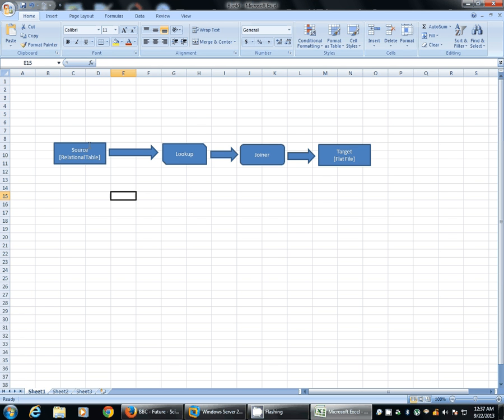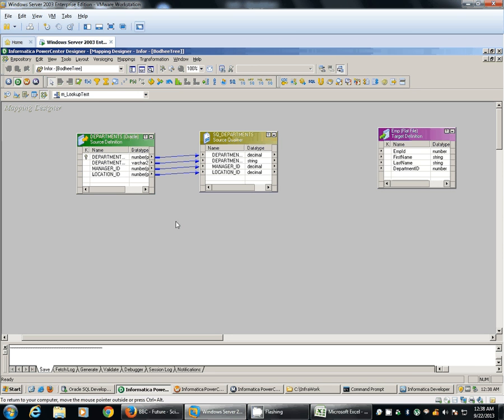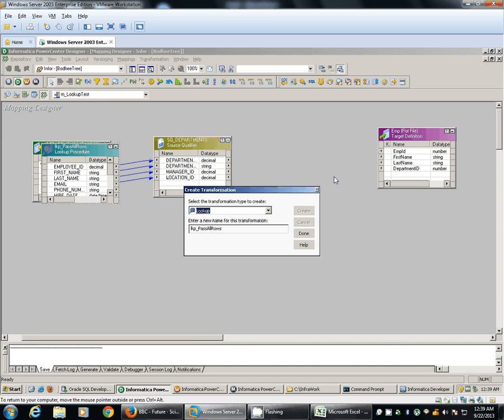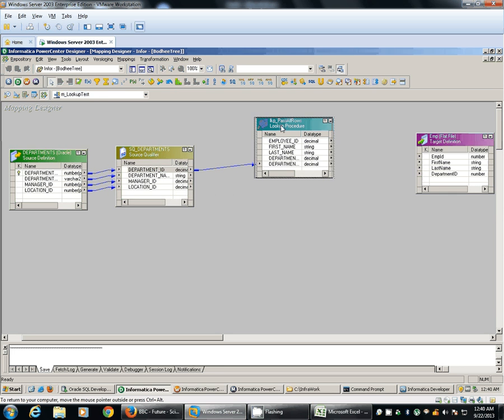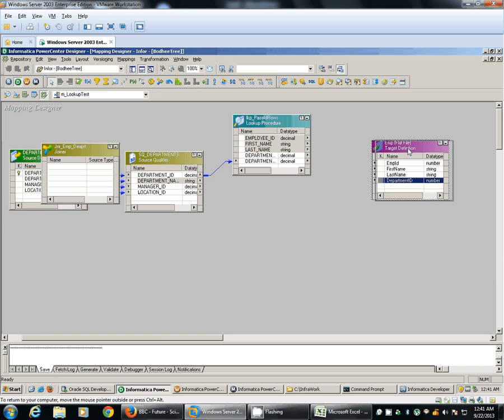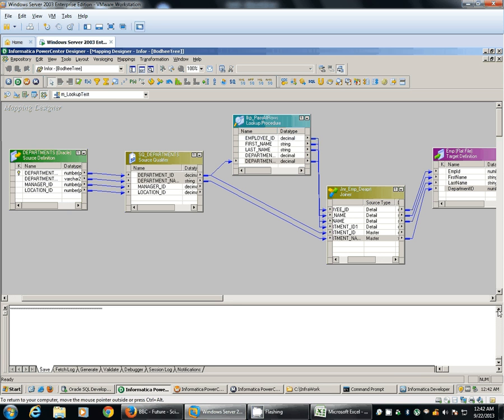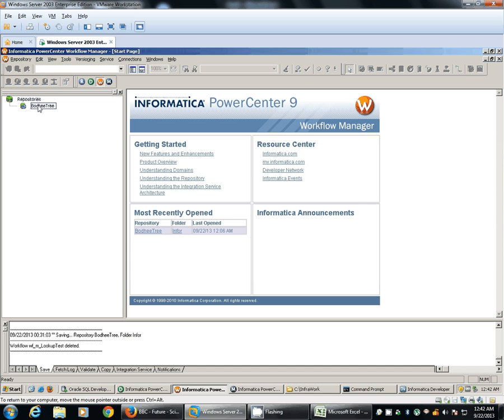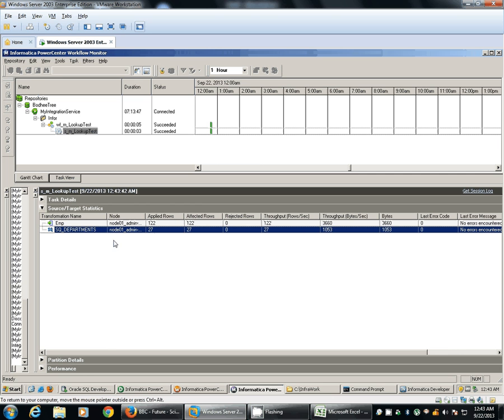Informatica : Lookup Tranformation - PassAllMatchingRows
Lookup as Active transformation with feature as "Pass All Matching Rows"